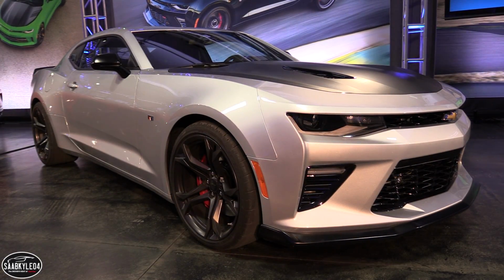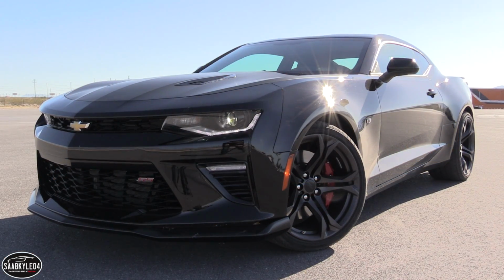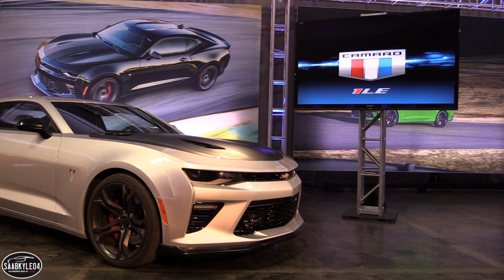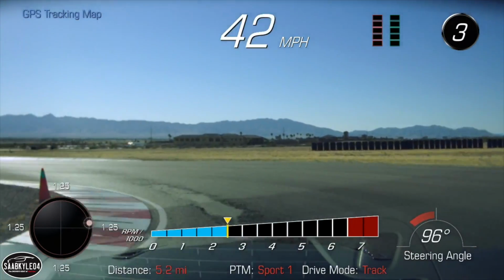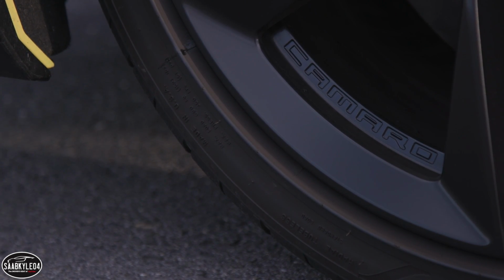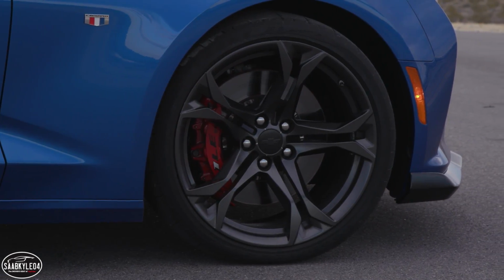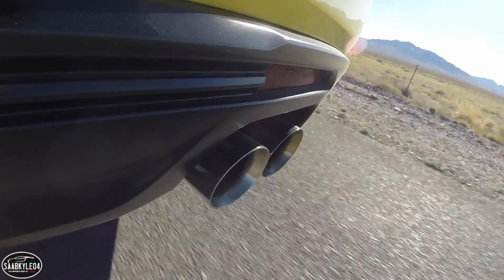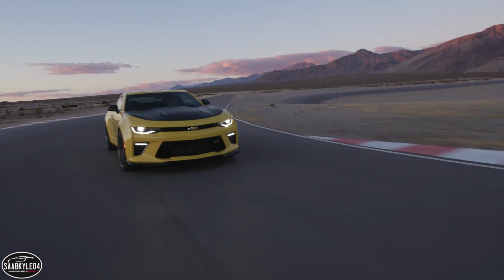2017 Chevrolet Camaro 1LE (V6 + V8) - Road/Track Test & In Depth Review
Like what you see?  Click here to keep up to date with my latest reviews, vlogs and projects!

Welcome to Saabkyle04! In today's video, we'll be taking an in depth look at the 2017 Chevrolet Camaro 1LE, both V6 and V8 models!

Pricing is discussed in the video!